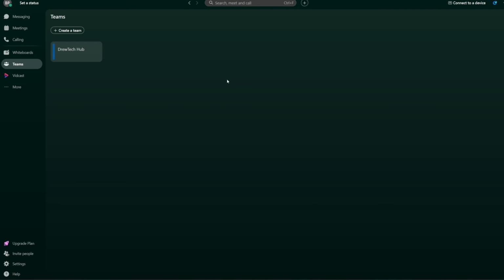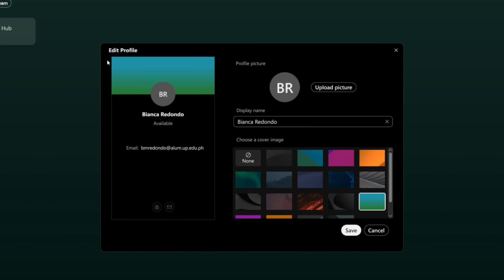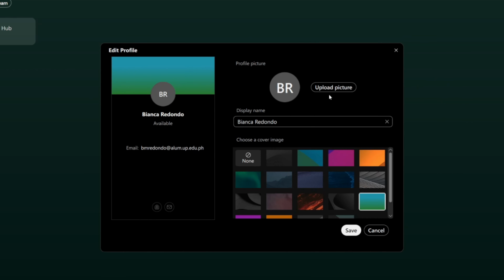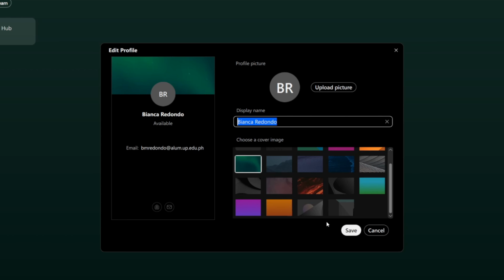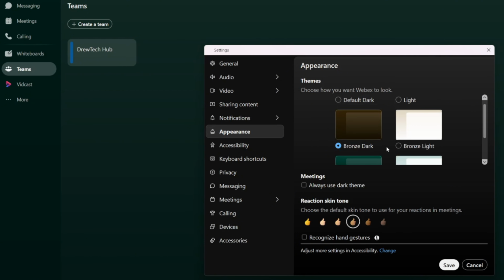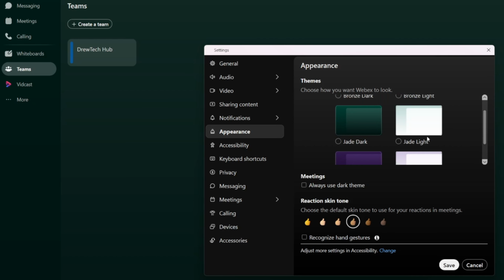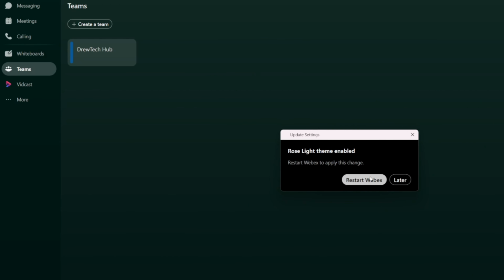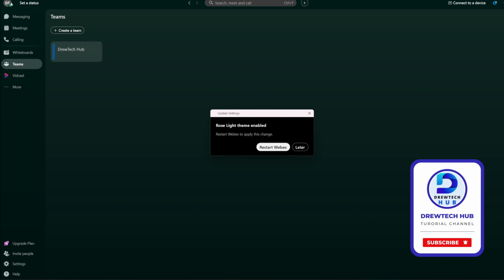Cisco Webex Tutorial: Customize Your Profile and Application Settings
In this tutorial, you’ll learn how to customize your profile and application settings in Cisco Webex step by step.

Customizing your Webex profile and application helps you personalize your experience, update your profile information, adjust notifications, and configure settings that improve productivity and collaboration.

In this video from DrewTech Hub, we walk you through how to edit your profile details and customize the Webex application settings to match your workflow.

• How to edit your Webex profile information
• How to customize application settings
• How to adjust notifications and preferences
• Tips for improving your Webex user experience

This tutorial is perfect for remote workers, business professionals, students, and beginners using Webex for meetings and team collaboration.

More tutorials on this channel

• Webex meeting tips and tricks
• Collaboration software tutorials
• Productivity tool guides